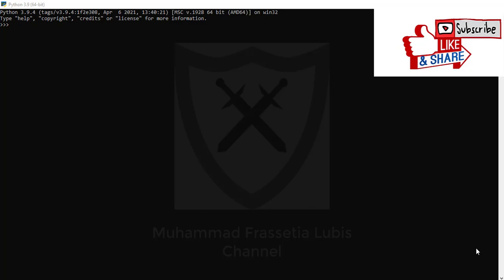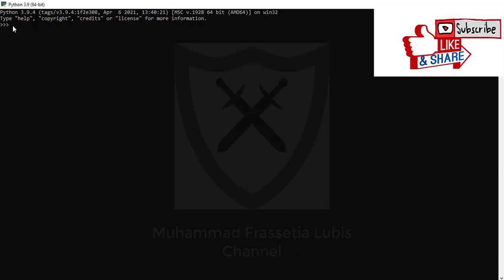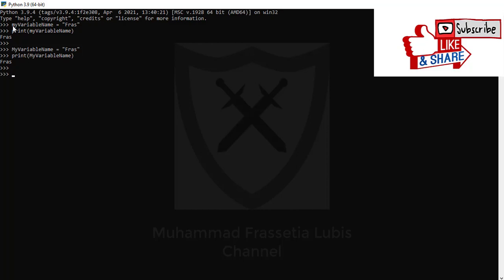Multi Words Variable Names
This video is the seventeenth lesson. I use Python 3.9 as video platform. For reasons why learn Python, you can watch the video at the following . Please visit other Python programming learning videos in the "Python" playlist or copy this